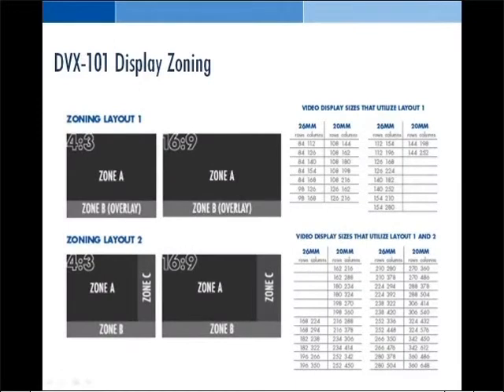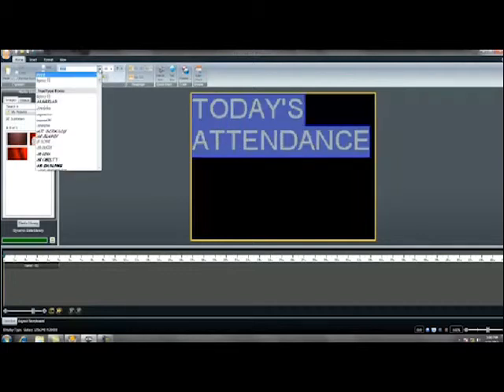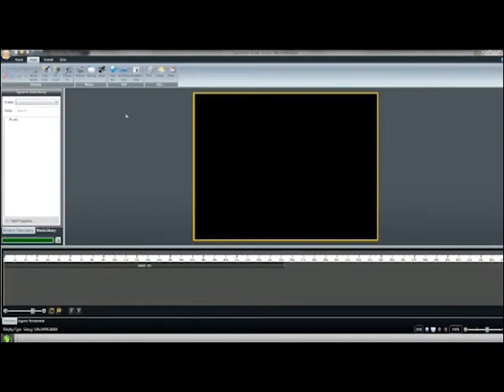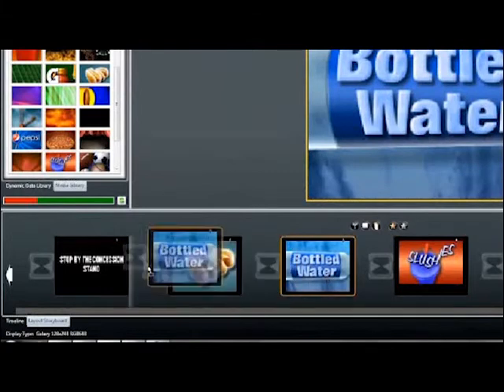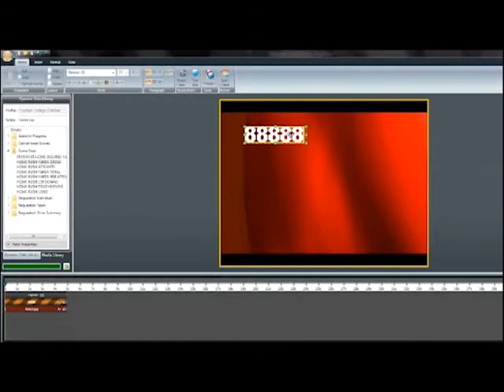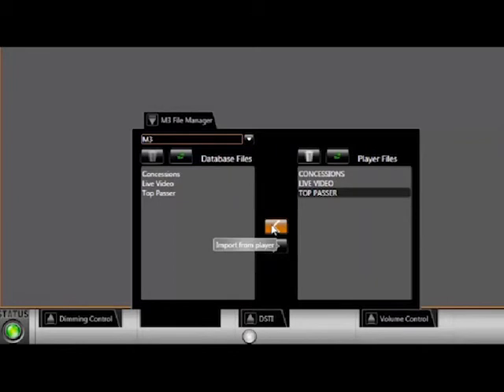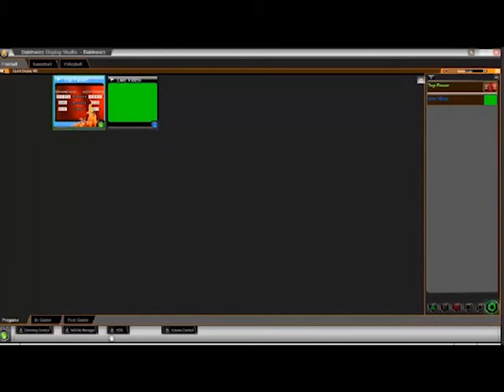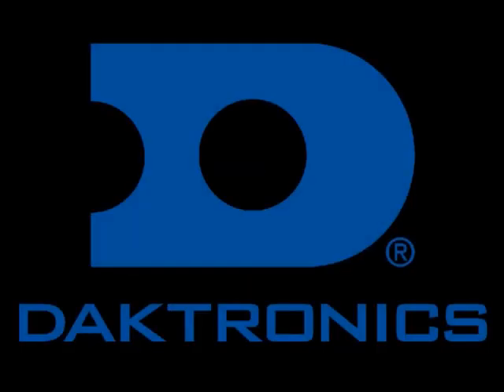Show Control System